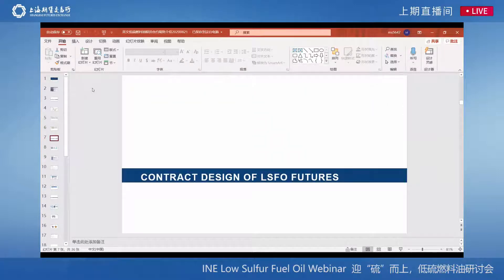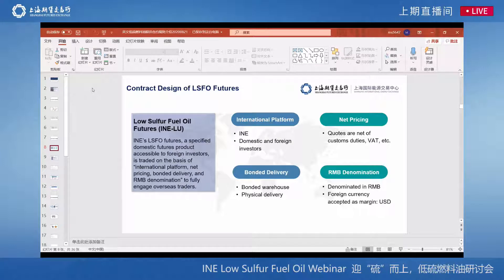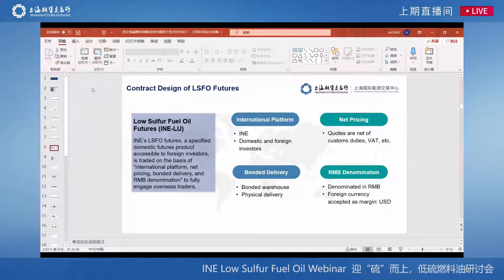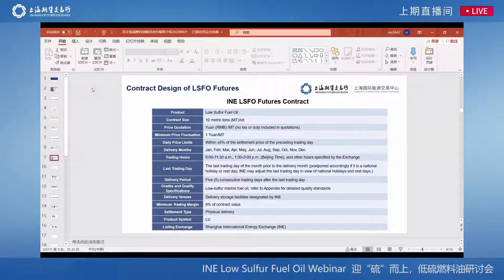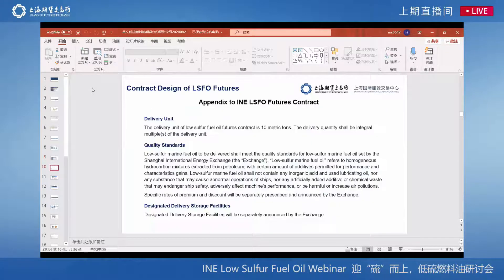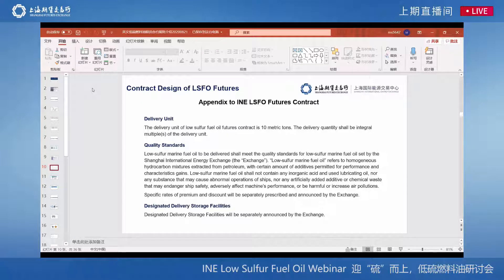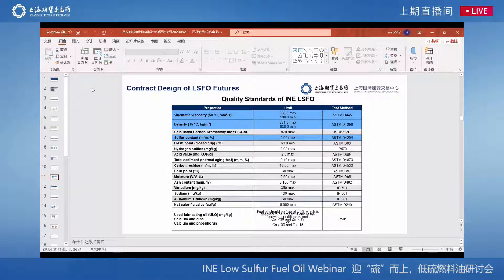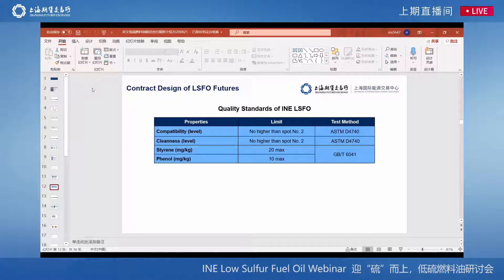INE--Low Sulfur Fuel Oil Futures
Contract Design of LSFO Futures

Interested in trading LSFO products? Take a look at our webinar session about Cross-Market Hedging Analysis for Low Sulfur Fuel Oil